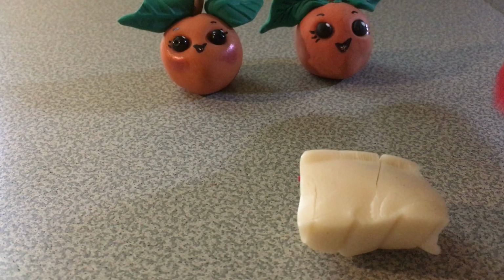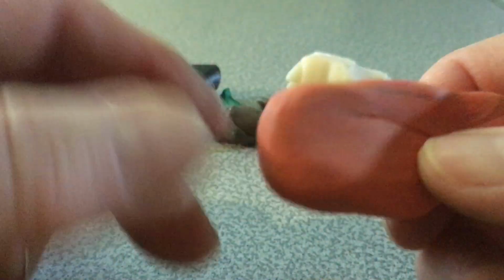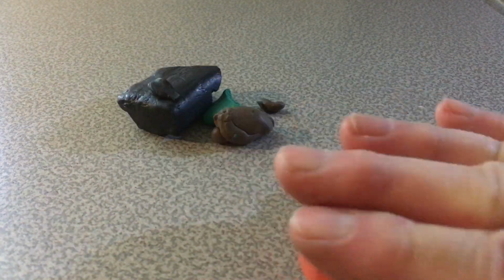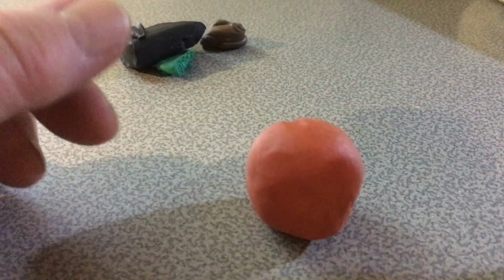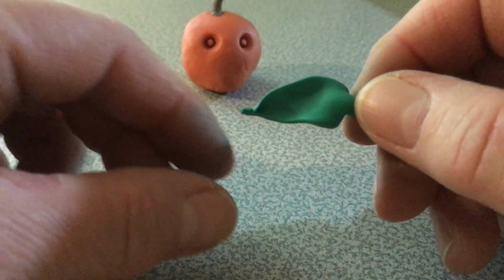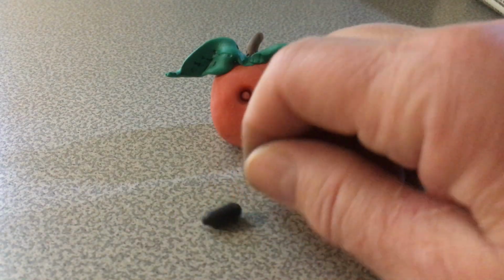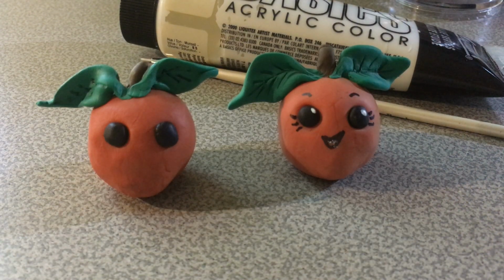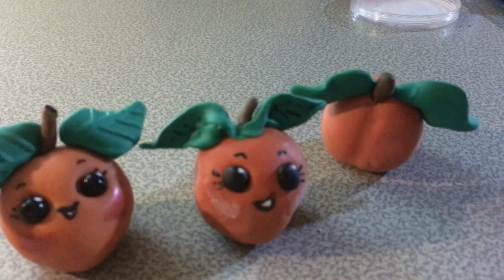MomoConline: Clay Sculpt Your Own Kawaii Peach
Marna Burns shows you how to sculpt your own Kawaii peach using polymer clay. Great for beginners or advanced sculptors.